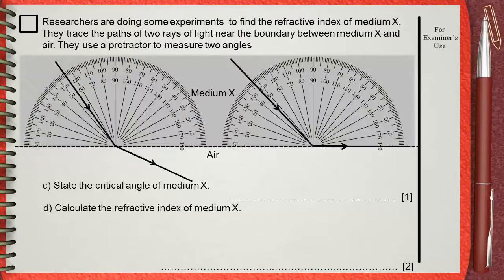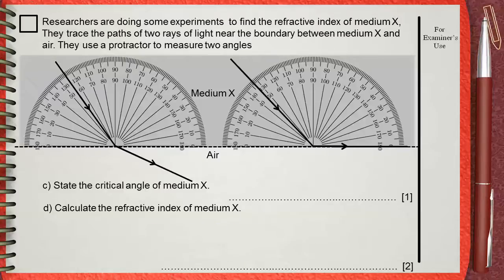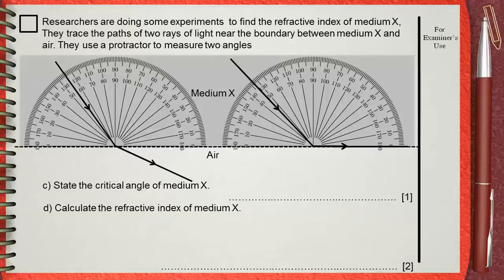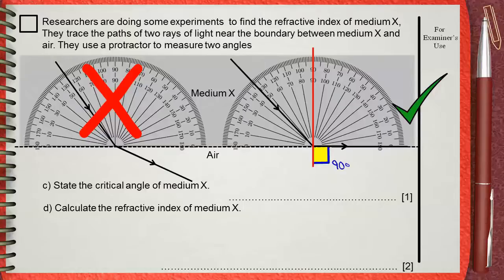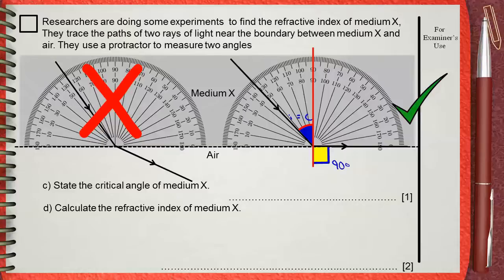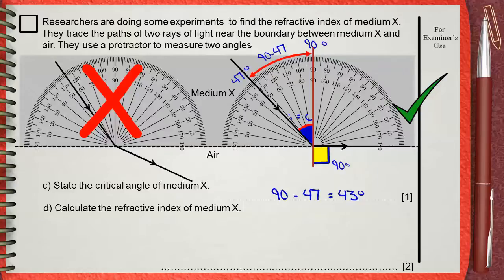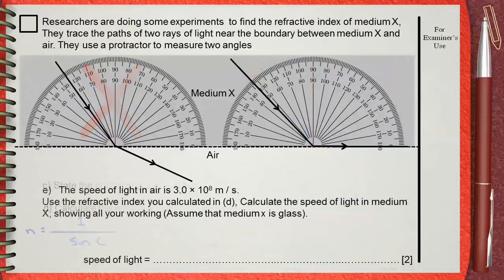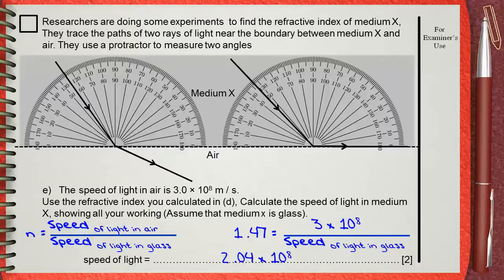Q 07 .... L4 (Light Refraction) .... Ch 5 Waves IGCSE past papers ..... (refraction experiment)